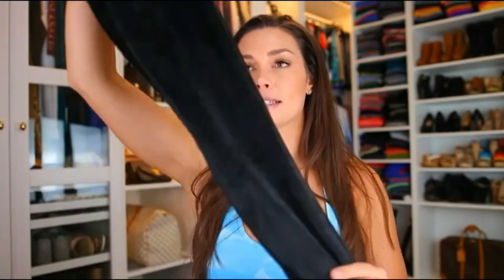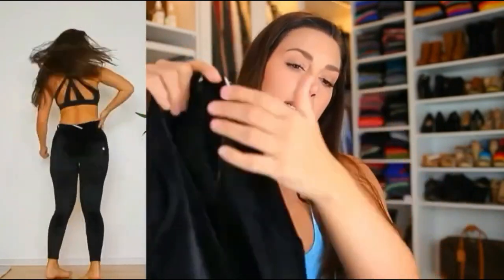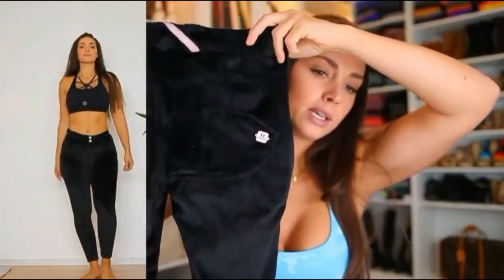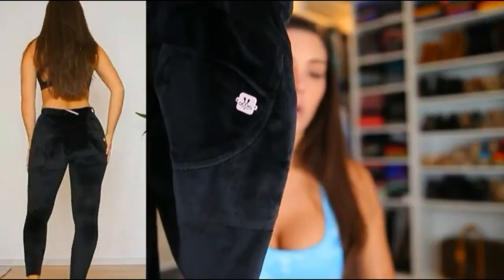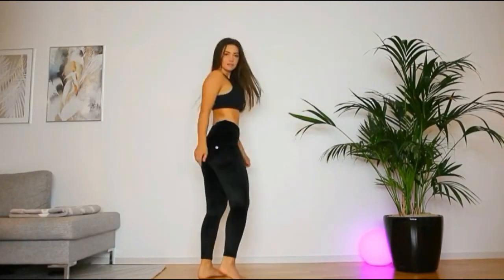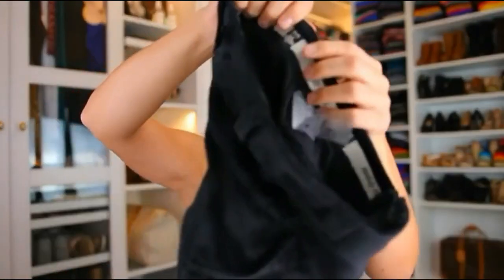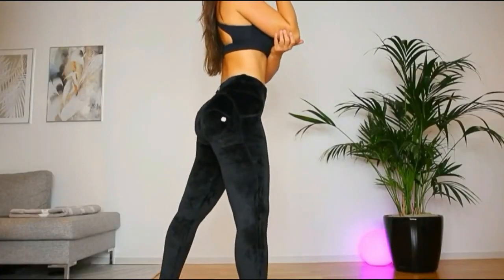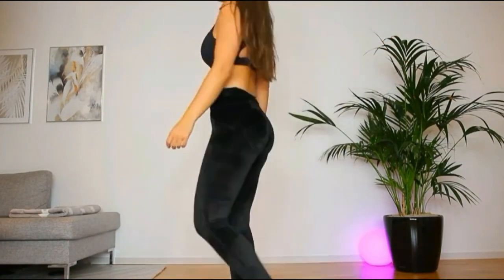Push Up Black Velvet Pants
Product information:

Material: Cotton
Style: Pencil Pants/Small Pants
Length: trousers
Waist type: high waist
Cowboy color: dark
Thickness: Thin section
Color: black